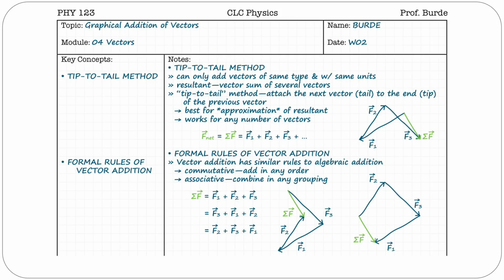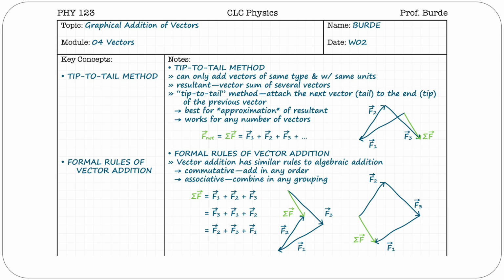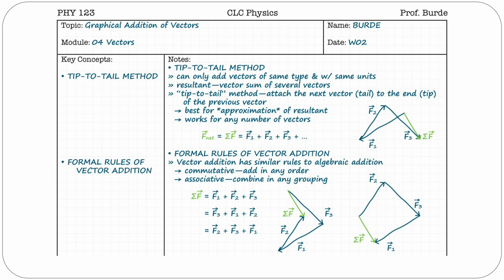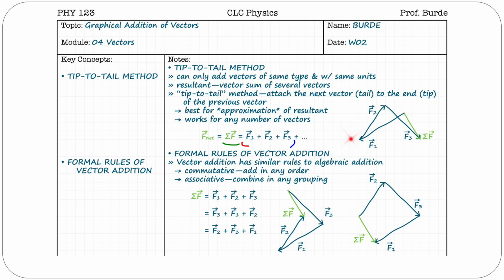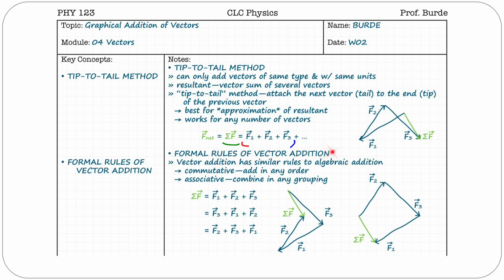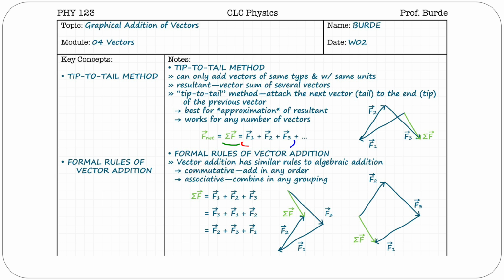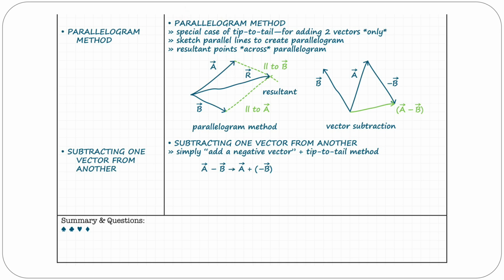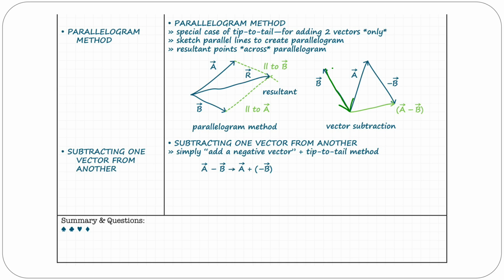BURDEnotes 04.02: Graphical Addition of Vectors